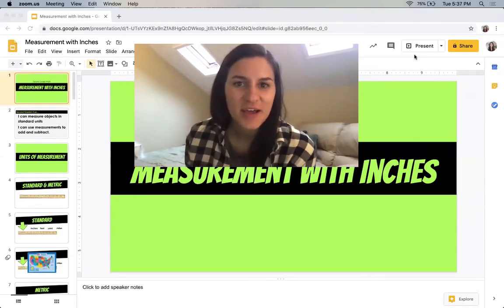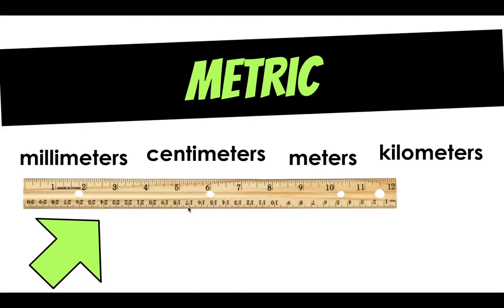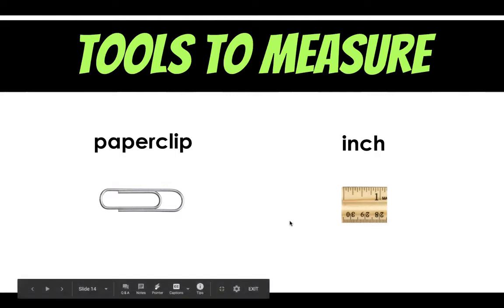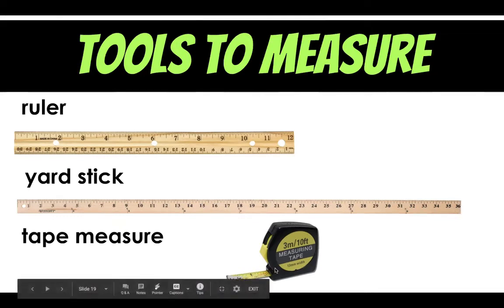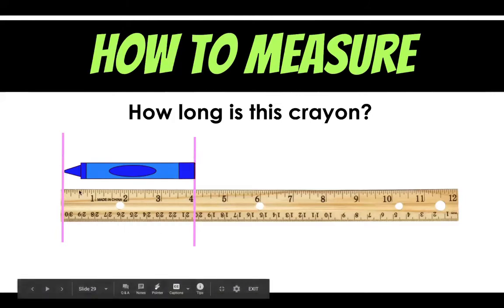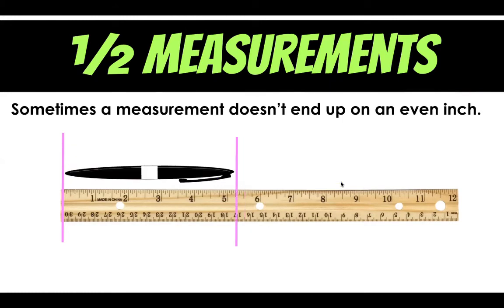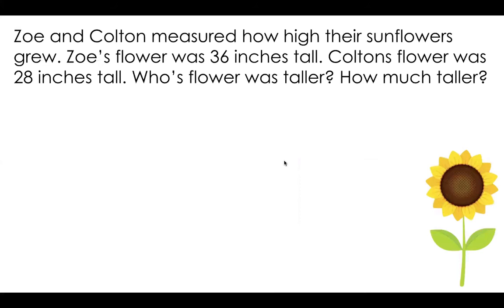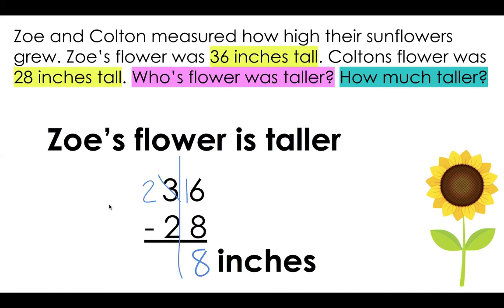2nd Grade Standard Measurement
Second graders practice measuring objects with standard units, making their own ruler with a paperclip, comparing objects, measuring to the nearest 1/2 inch, and answering measurement story problems.